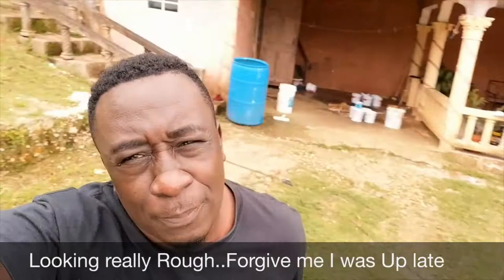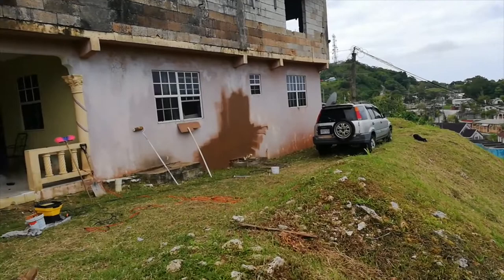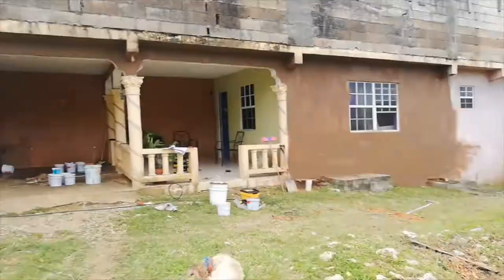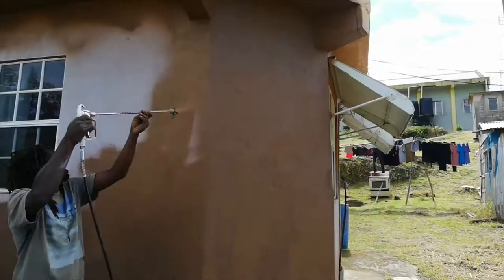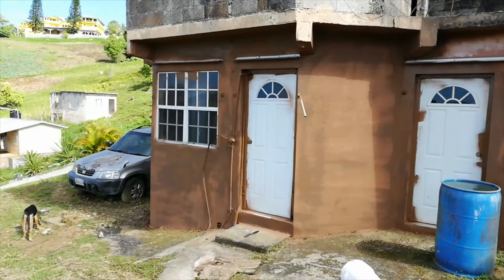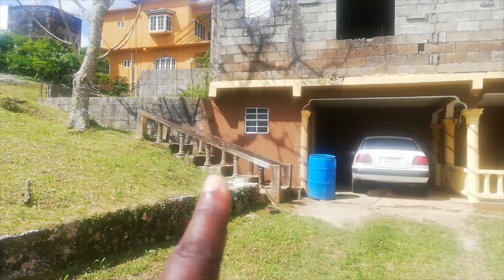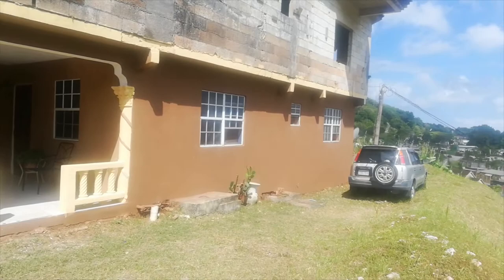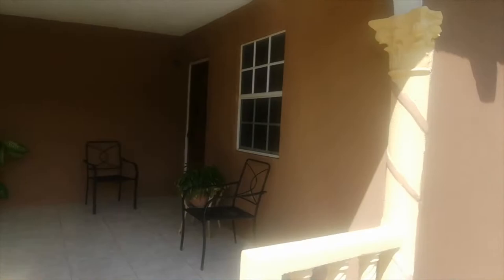DIY Project / Painting My House In Jamaica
GUYS SHOW MY MEMBERES SOME LOVE
@Jul In The Kitchen
@Carla's Kitchen CC
@The Jamaican Canadian Family.